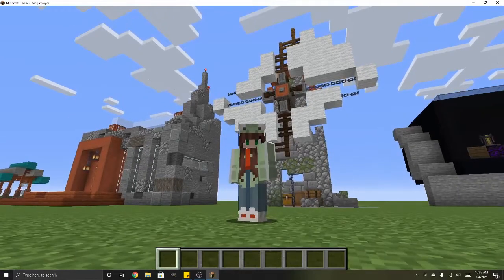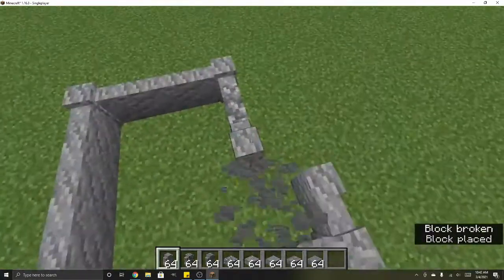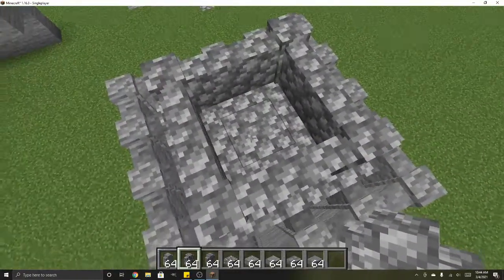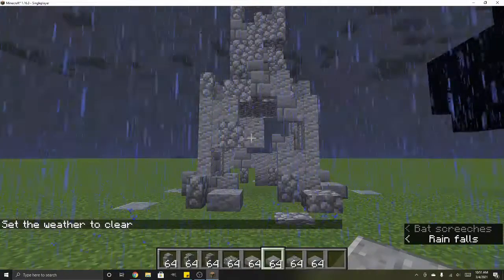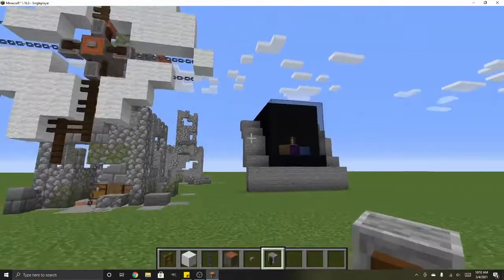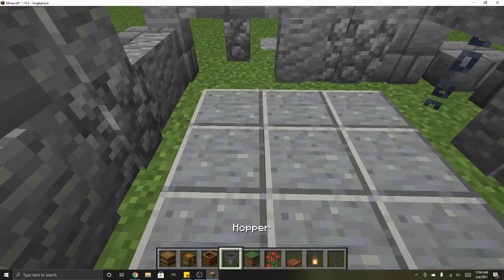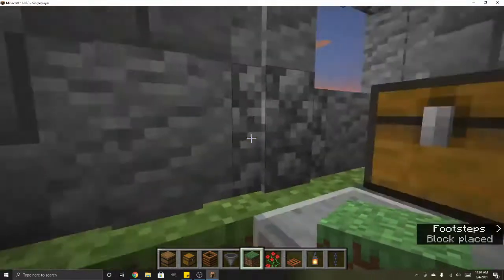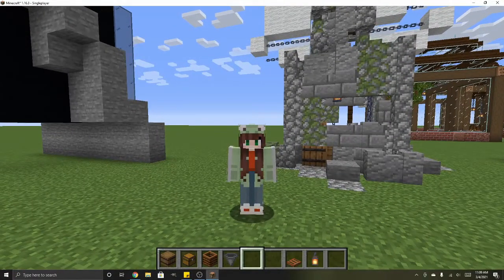Windmill Tutorial - Post Apocalyptic Windmill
Join us as we build a Post Apocalyptic style windmill!